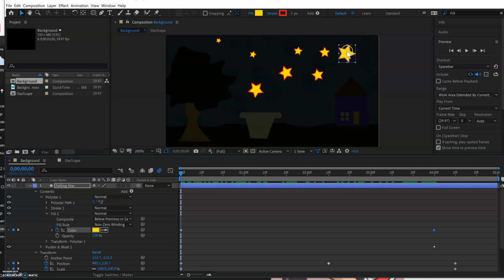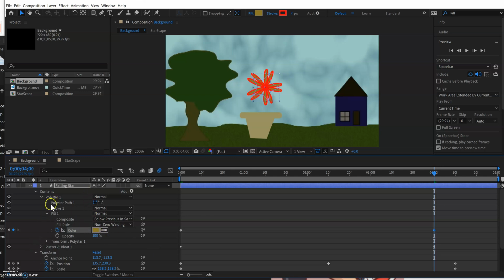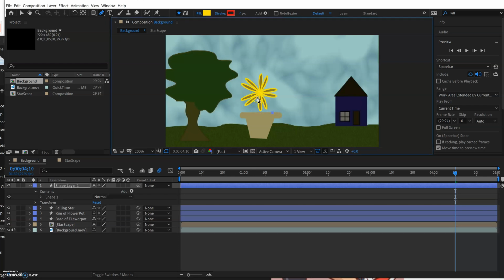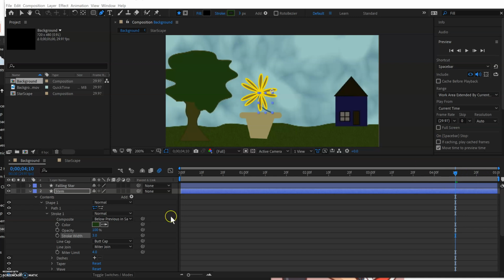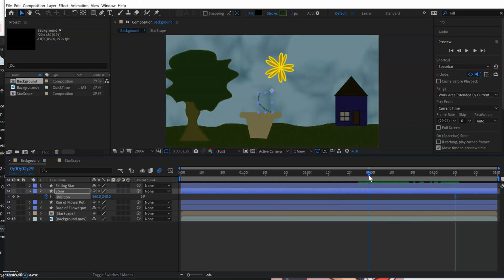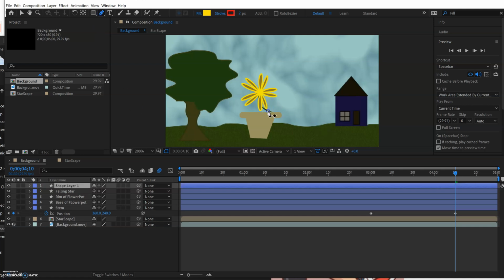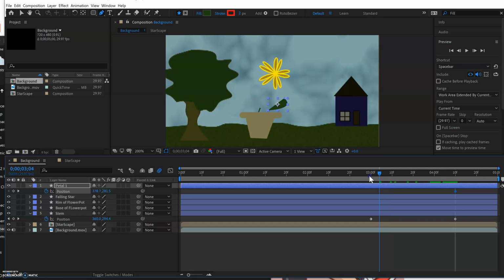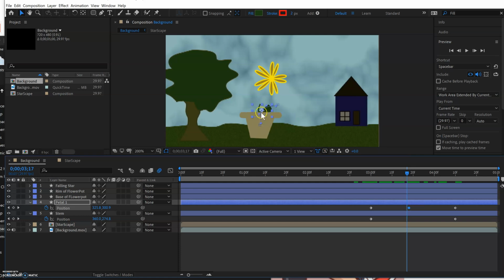AE4 AE Lesson 4 Working with Shape Layers PC